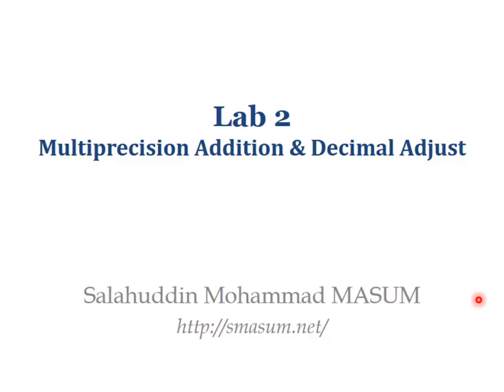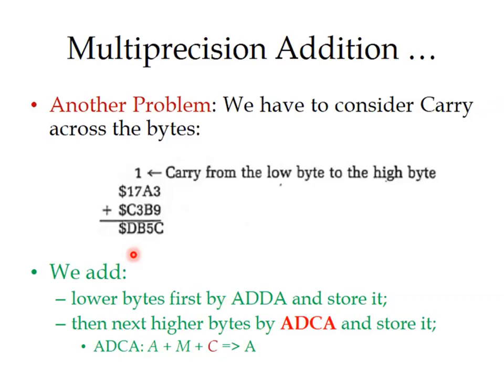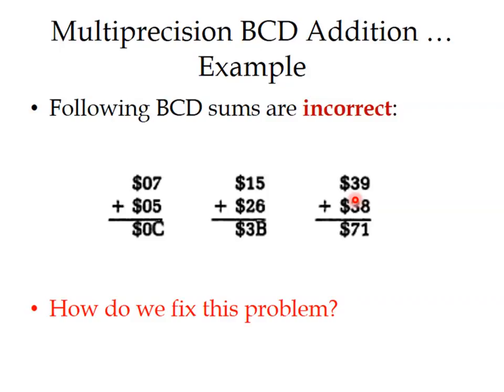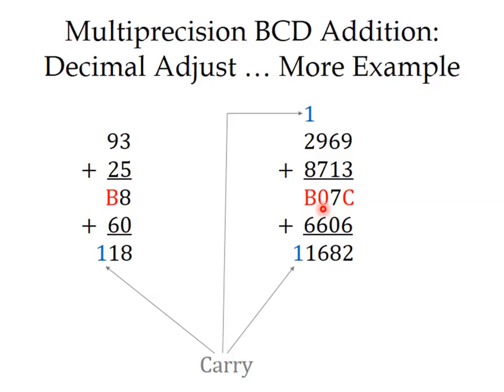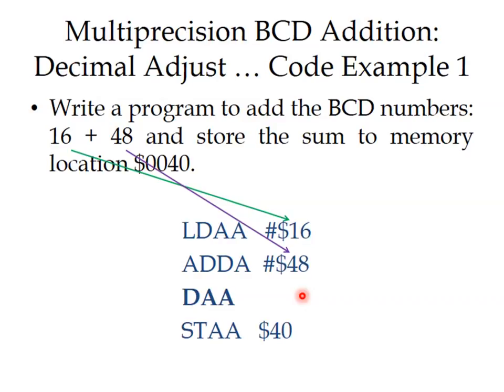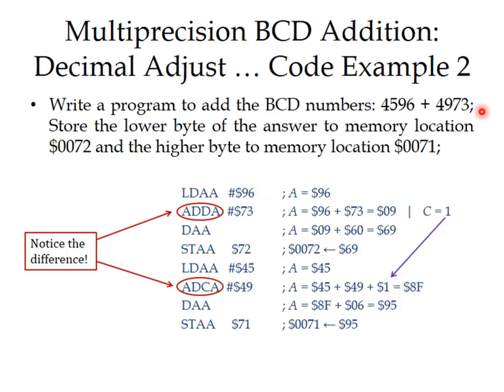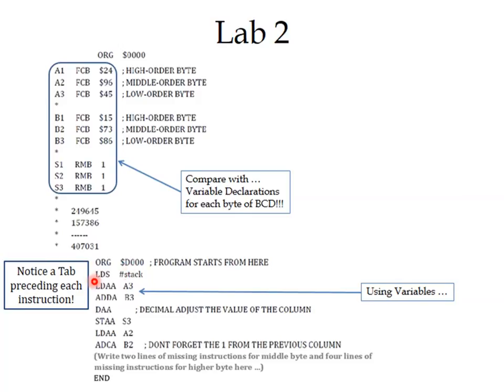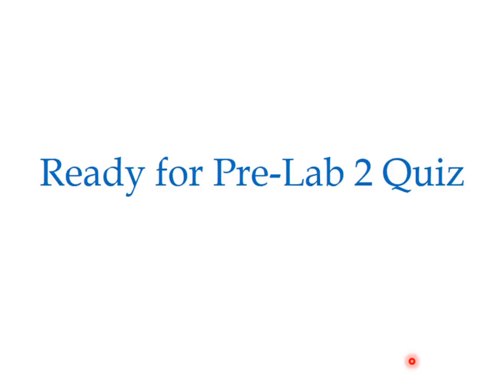CENT 2310-101: Lab 2 (Mon, Oct 09, 2017)